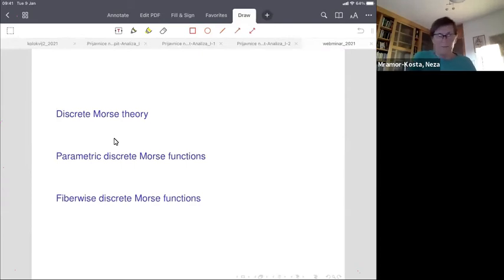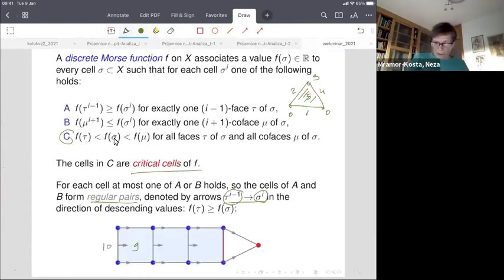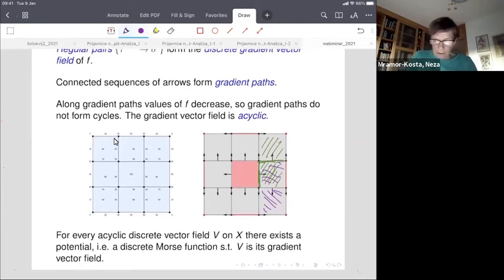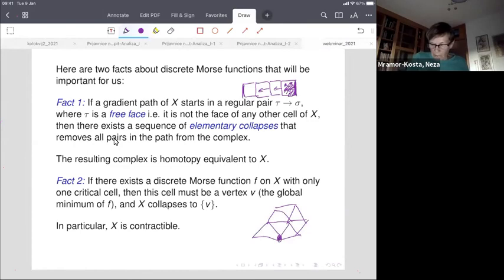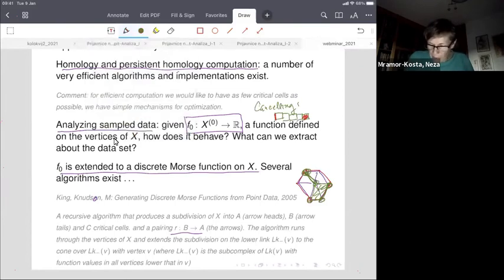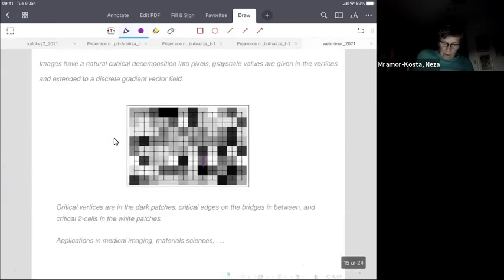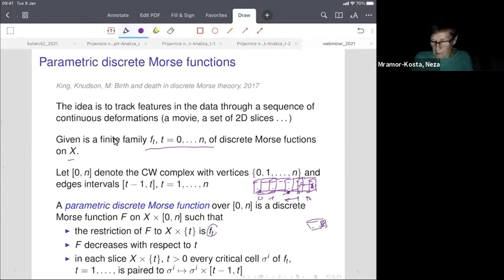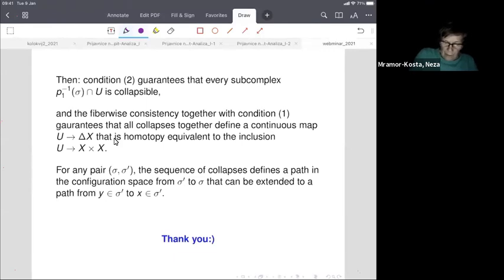Neža Mramor (2/17/21): An application of discrete Morse theory to robot motion planning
Title: An application of discrete Morse theory to robot motion planning

Abstract: We will shortly recollect the basics of discrete Morse theory and two of its variants, parametric and fiberwise discrete Morse theory. We will then describe how it can be used to construct a continuous motion planning algorithm for an autonomous device.